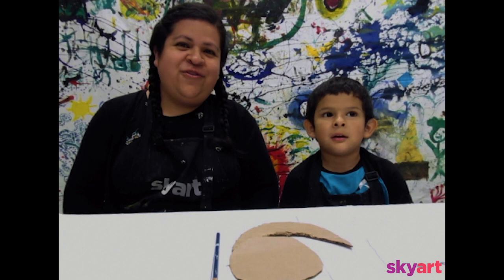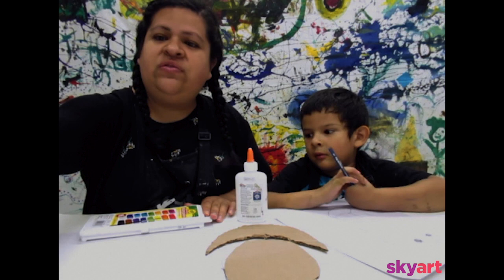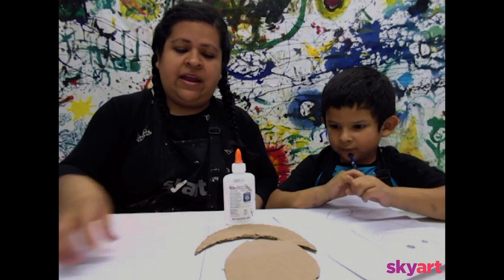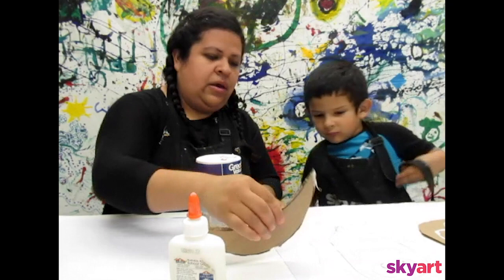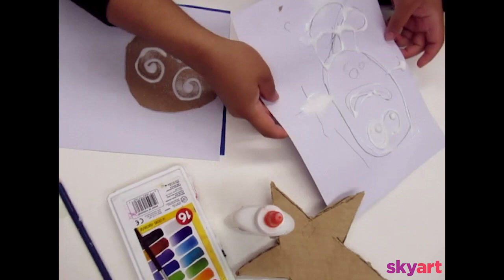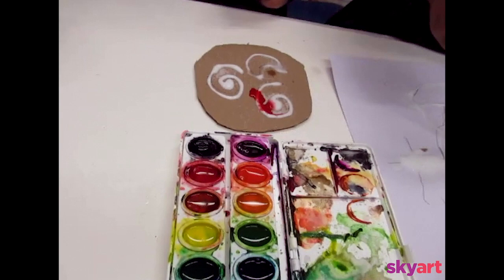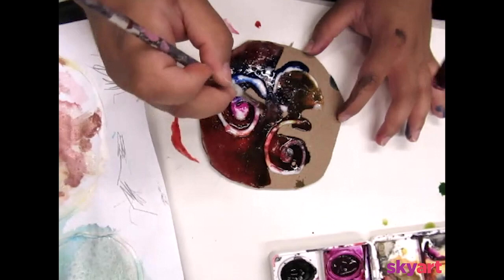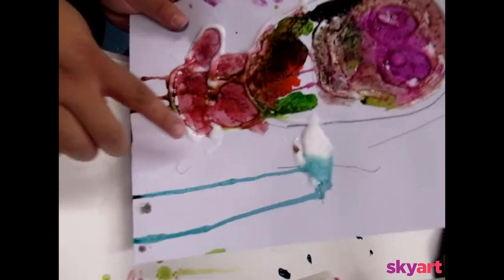How to make salt art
A young-child friend tutorial showing you how to make salt art by Teaching Artist Maria Vargas and her wonderful assistant Ruben!

All you need is the following:
school glue
pencil
salt
watercolors
large brush
water